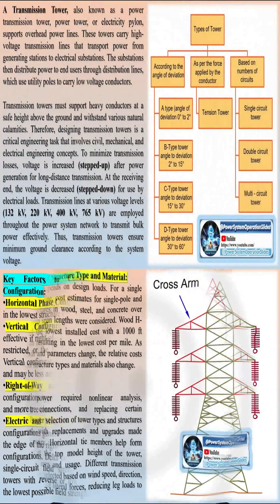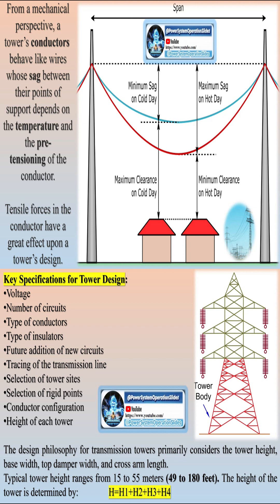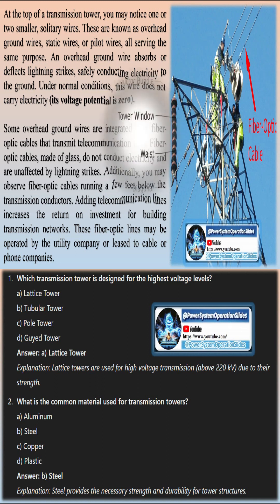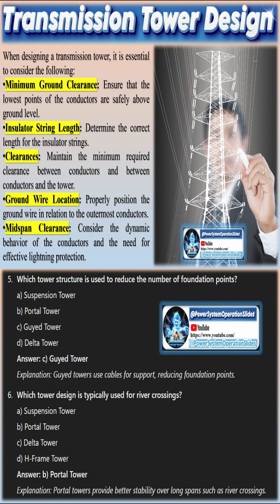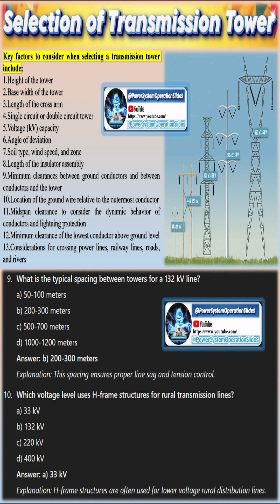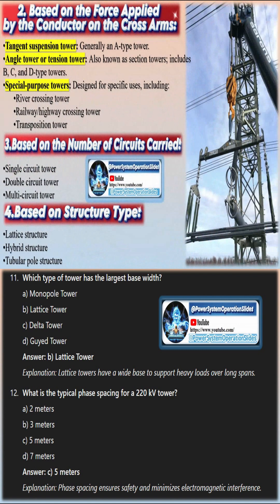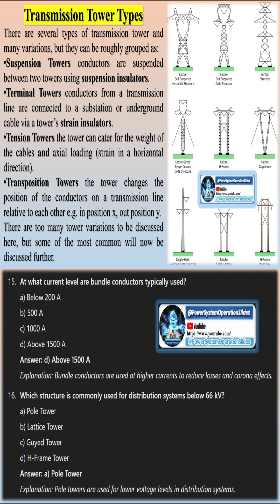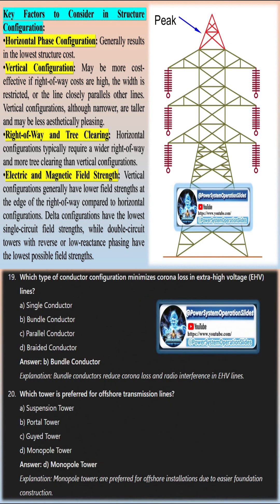Different Types of Transmission Tower Structures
A Transmission Tower, also known as a power transmission tower, power tower, or electricity pylon, supports overhead power lines. These towers carry high-voltage transmission lines that transport power from generating stations to electrical substations. The substations then distribute power to end users through distribution lines, which use utility poles to carry low voltage conductors.

Transmission towers must support heavy conductors at a safe height above the ground and withstand various natural calamities. Therefore, designing transmission towers is a critical engineering task that involves civil, mechanical, and electrical engineering concepts. To minimize transmission losses, voltage is increased (stepped-up) after power generation for long-distance transmission. At the receiving end, the voltage is decreased (stepped-down) for use by electrical loads. Transmission lines at various voltage levels (132 kV, 220 kV, 400 kV, 765 kV) are employed throughout the power system network to transmit bulk power effectively. Thus, transmission towers ensure minimum ground clearance according to the system voltage.